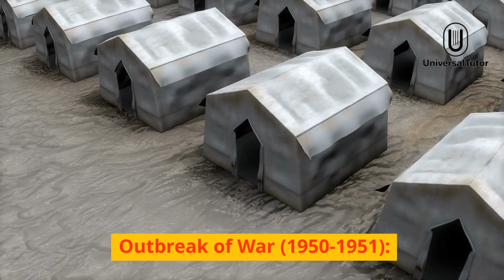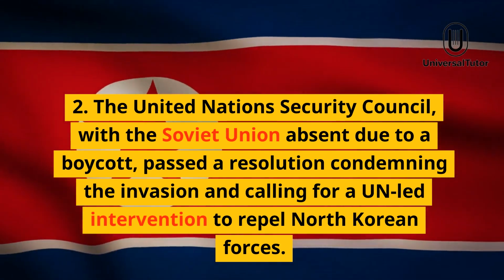Korean war overview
Welcome to the Universal Knowledge Hub!

On this channel, we embark on a thrilling journey through the vast realm of knowledge. Join me as we explore the depths of history, unravel the mysteries of physics, delve into the intricate workings of the human body in anatomy, uncover the wonders of biology, and unlock the secrets of chemistry and more.

With each video, we aim to provide engaging and informative content that will expand your understanding of the world around us. Whether you're a curious student eager to learn or a lifelong learner seeking to broaden your horizons, this channel is for you.

Prepare to be enlightened by our captivating storytelling, animated explanations, and immersive visual aids that make complex concepts easy to grasp. Together, we'll venture through the annals of time, exploring civilizations, scientific breakthroughs, and the wonders of the natural world.

As we embark on this educational odyssey, I encourage you to be an active participant in the learning process.

Join us on this intellectual adventure, where every video brings new insights and ignites the flames of curiosity within you. Together, we'll unveil the secrets of the universe and gain a profound appreciation for the beauty of human knowledge.

Don't miss out on our regular uploads, covering an ever-expanding range of subjects. Let's learn, grow, and expand our minds together.